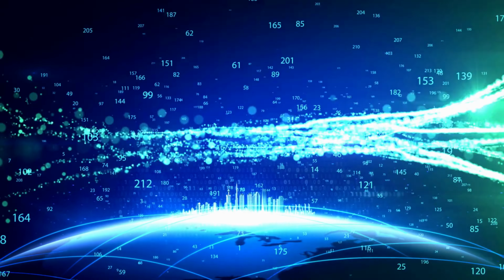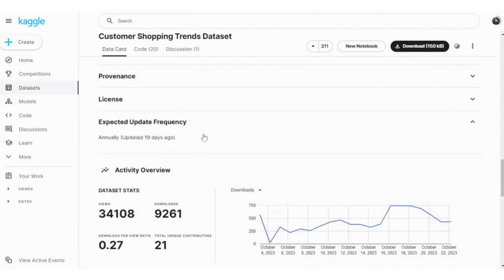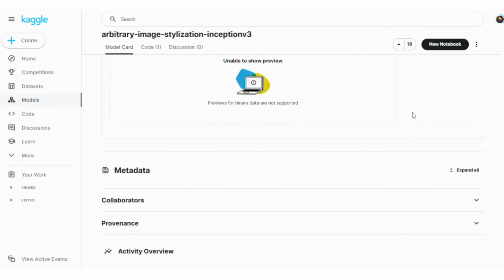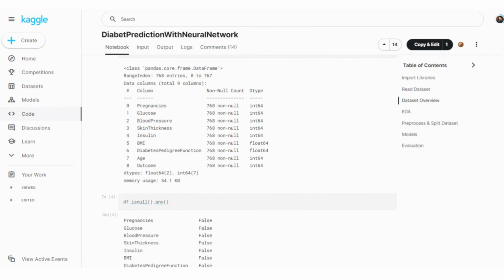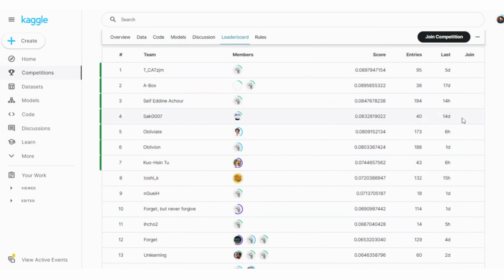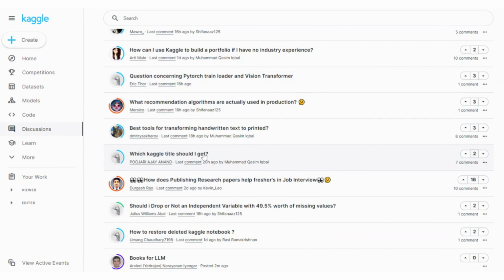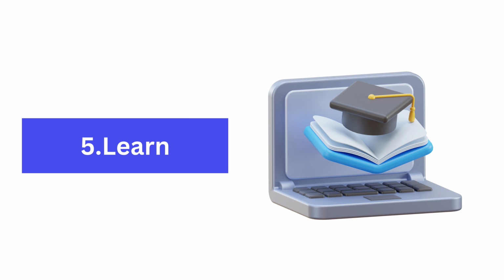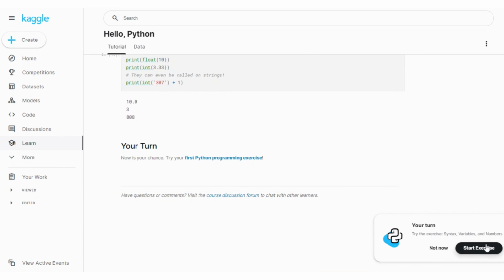Top 5 Benefits of Kaggle for Data Science | BI Structure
📊 Discover the Power of Kaggle for Data Science! 🚀 In this insightful video, we're diving deep into the Top 5 Benefits of Kaggle for Data Science. Whether you're a seasoned data scientist or just starting your journey, Kaggle offers a wealth of resources and opportunities that can supercharge your career. From real-world datasets to collaborative competitions, Kaggle is a goldmine for data enthusiasts. Join us as we explore how Kaggle can revolutionize the way you approach data science projects and take your skills to the next level.

💡 Learn about the advantages of Kaggle's community, its vast dataset collection, competitions, courses, and networking potential. We'll break down each benefit and show you how to leverage them effectively in your data science endeavors. 💻📈🔍